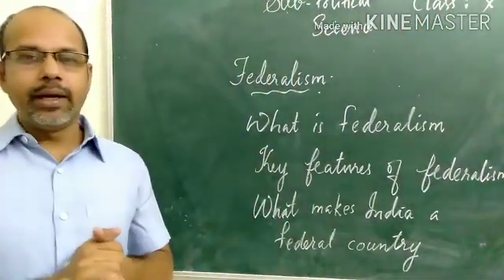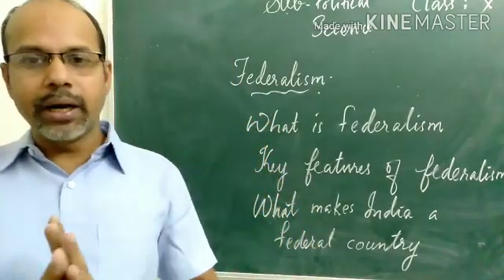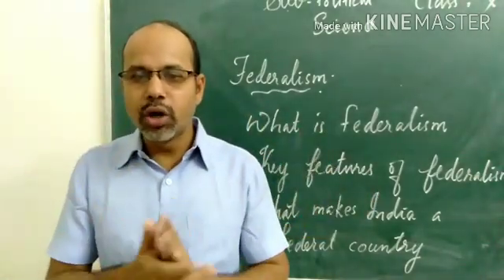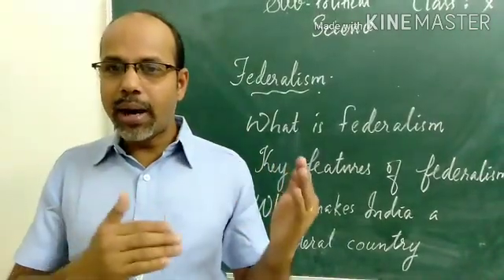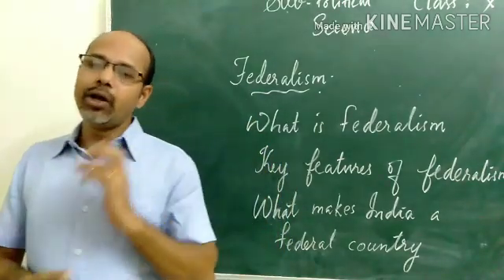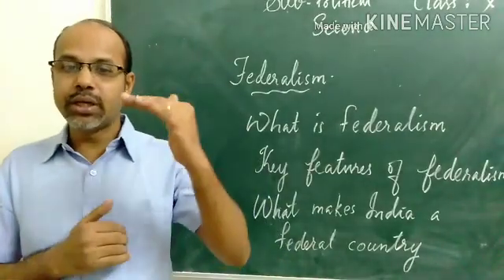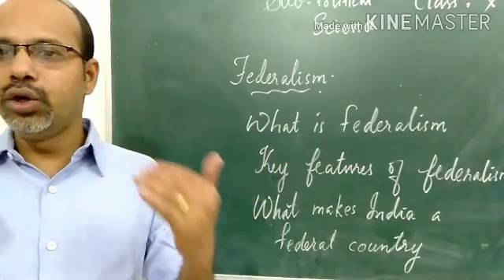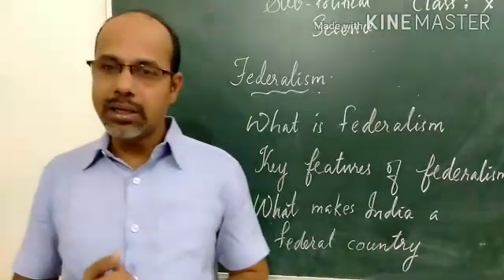10 Political Science Ch 2 Part 3